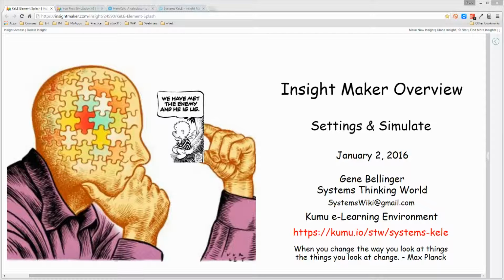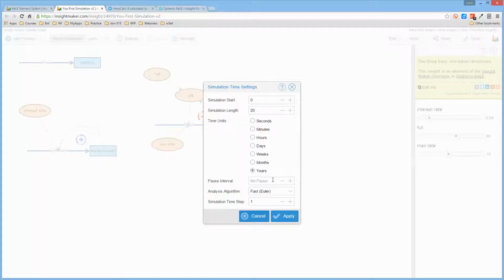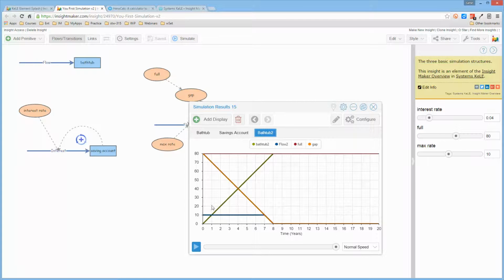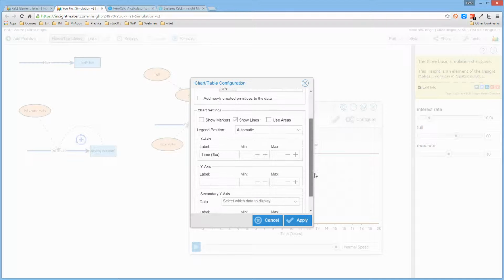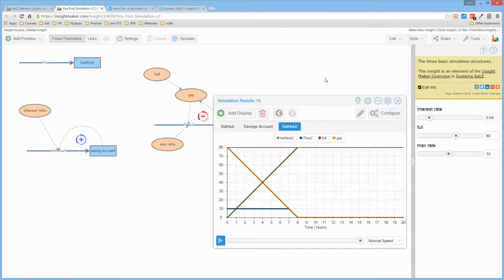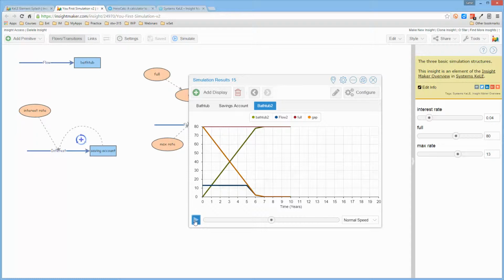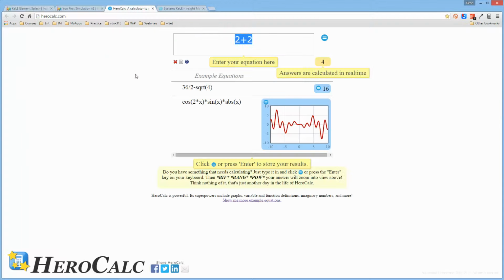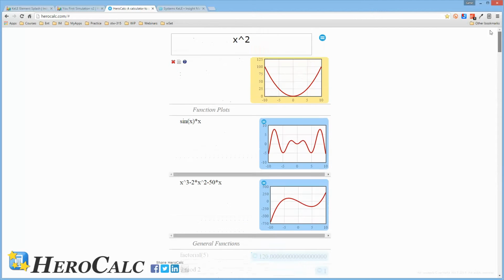Insight Maker/Settings & Simulate xRev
A element of Insight Maker Overview in Systems KeLE